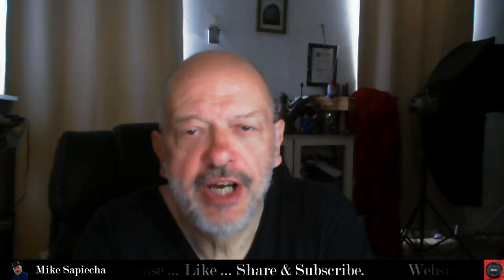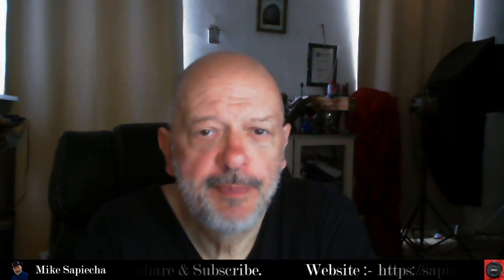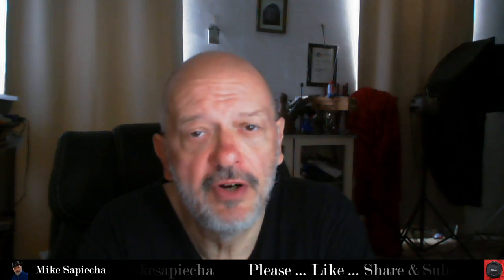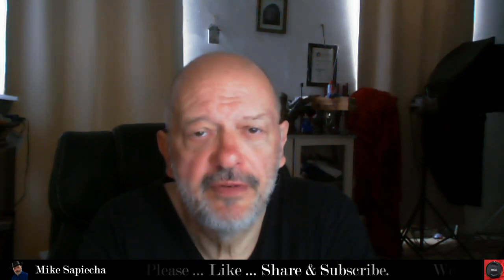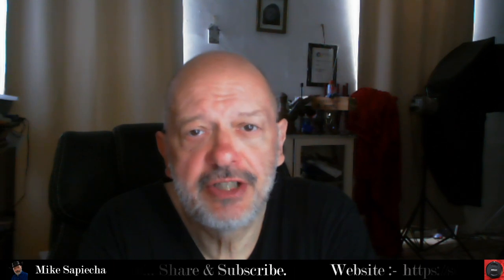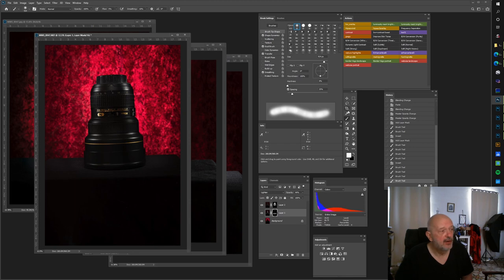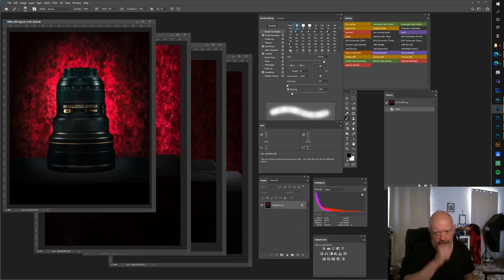Light painting in the Studio, create amazing images with a torch. A Guide to exploring the Genre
Your guide to creating amazing pictures with just a torch or even the light on your mobile phone !
You already have everything you need to start exploring this creative genre.
Light painting is a fun way to create amazing images without thousands of pounds of equipment.
This video will take you through the basics of starting and progressing in this fun and creative genre and will hold a few top processing tips so watch it to the end !